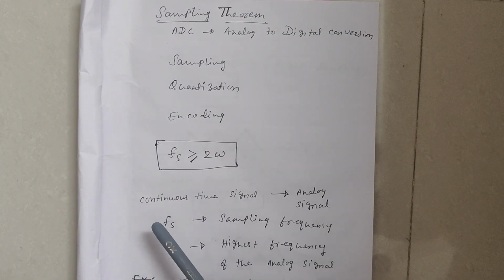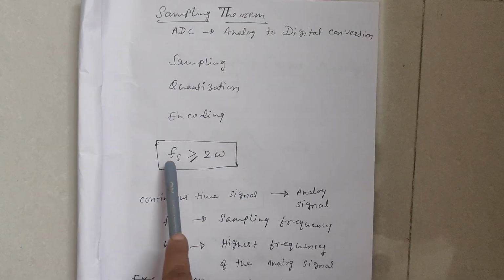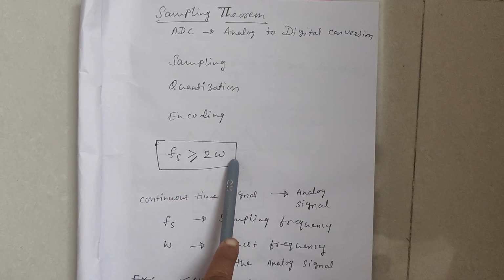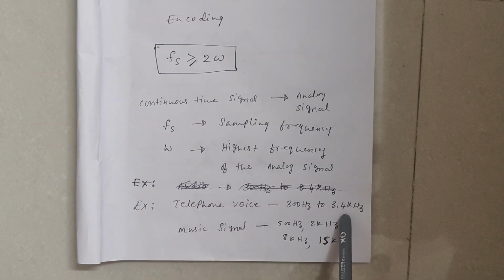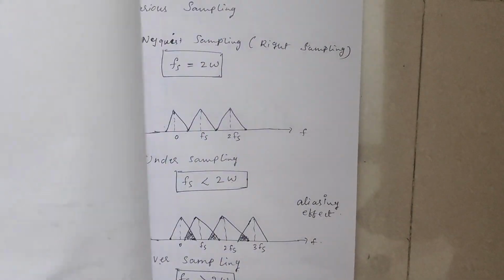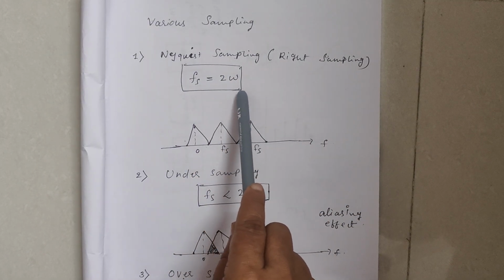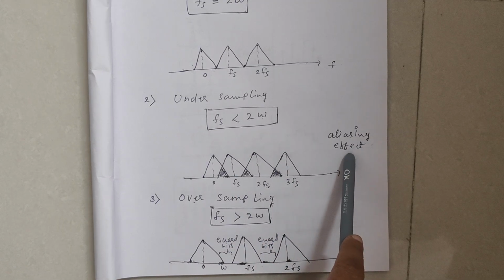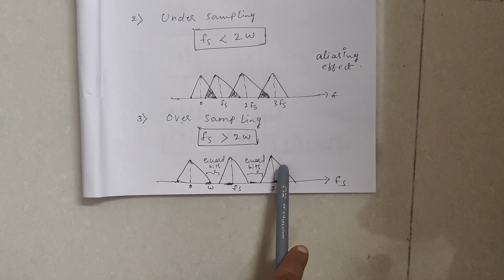L3 : Sampling Theorem | MODULE 4 | POCS | 4th Semester | ECE | Dr. Drakshayini